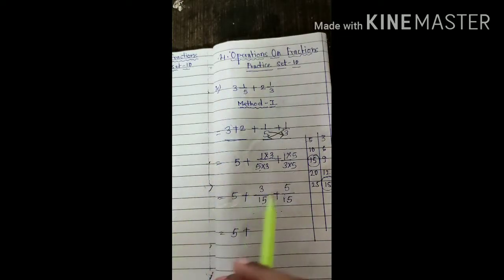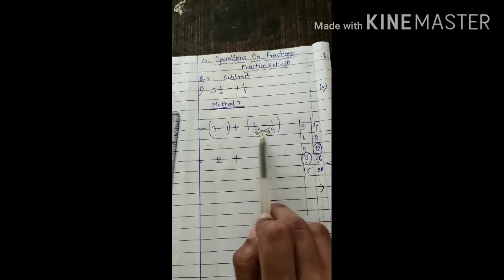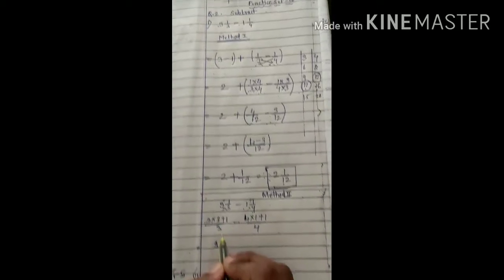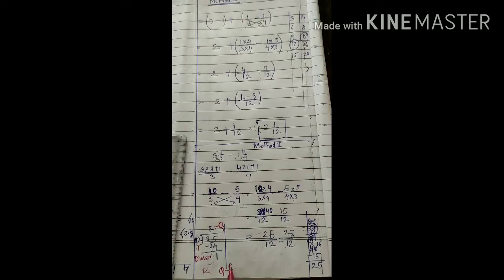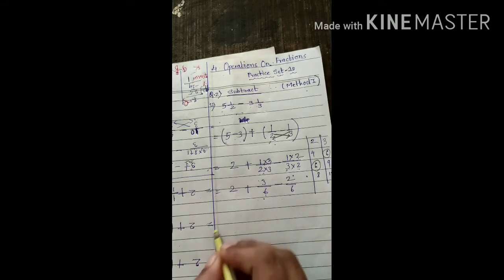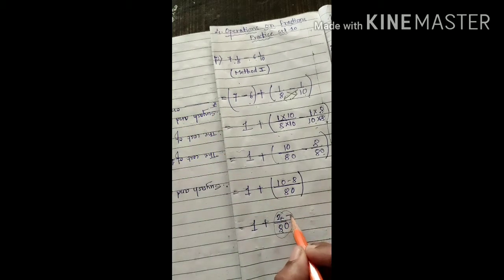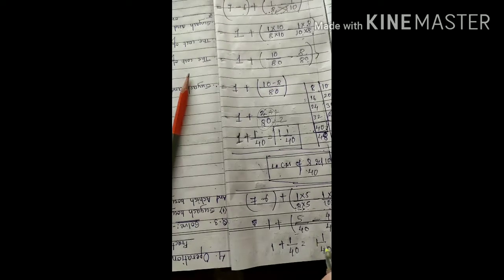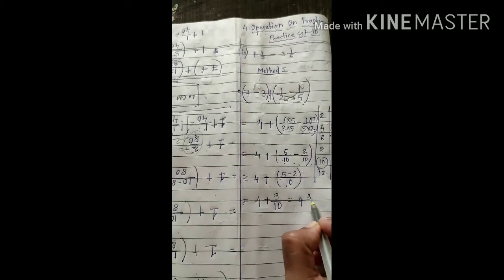Std Ch 4 Operations on fraction